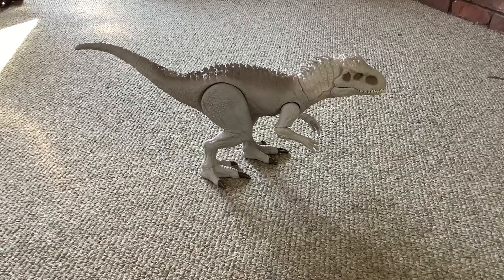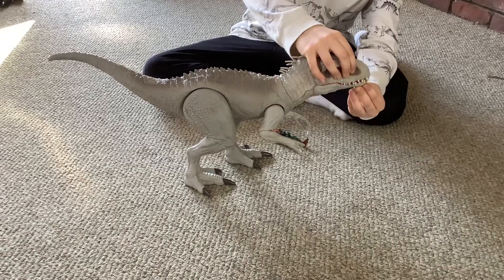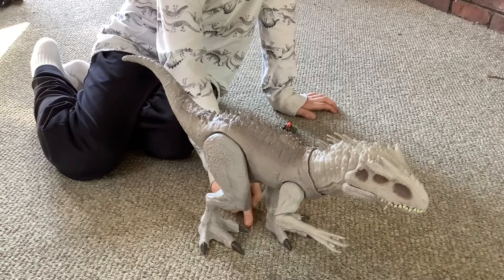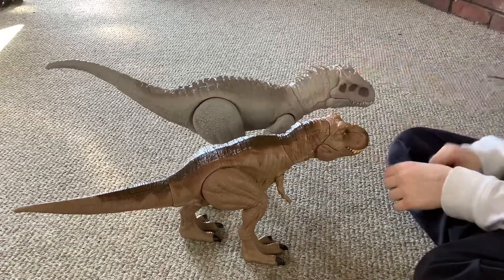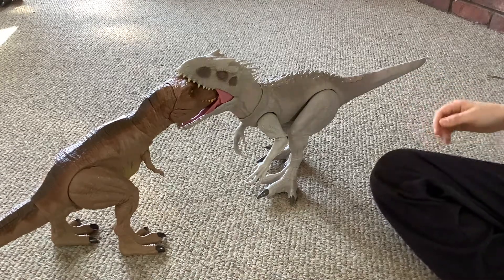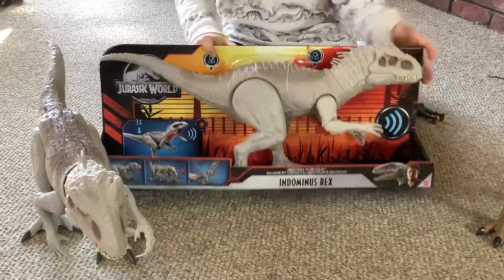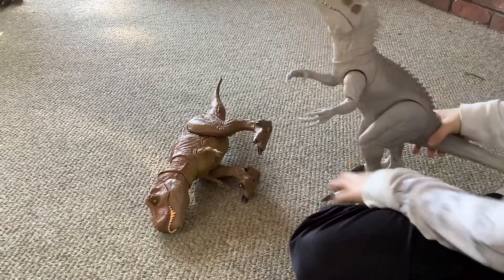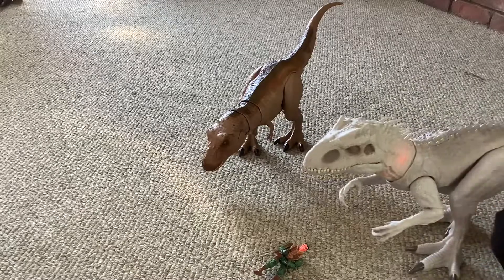Reviewing the indominus Rex from Mattel!🦖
Thank you Mattel for sending me this I’m very excited👍